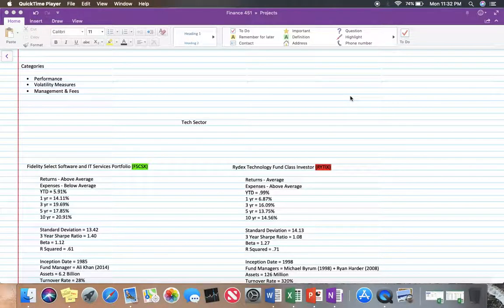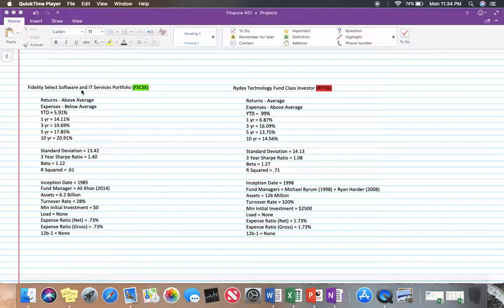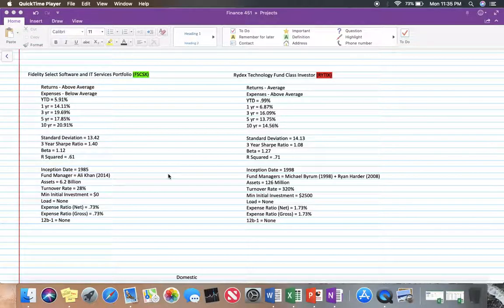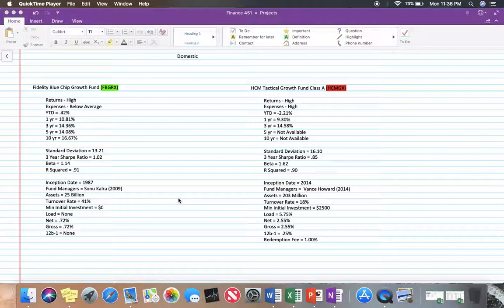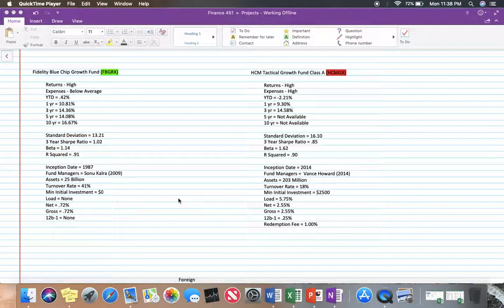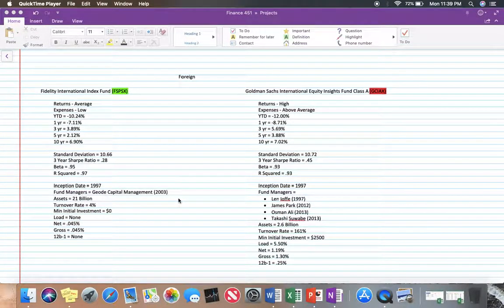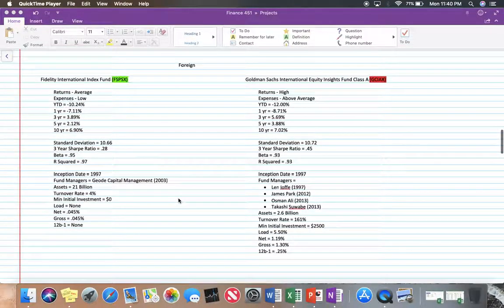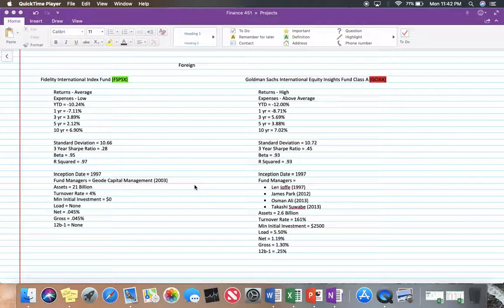Mutual Fund Video Clint Catoire